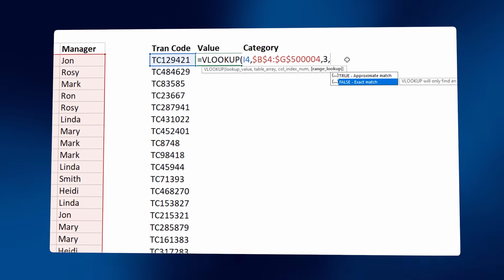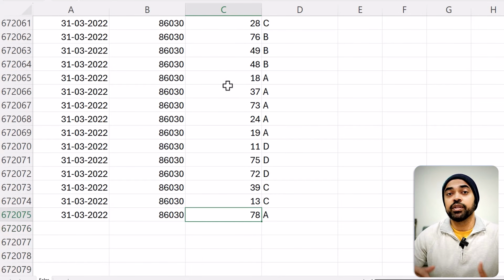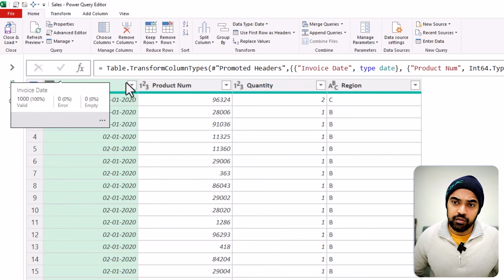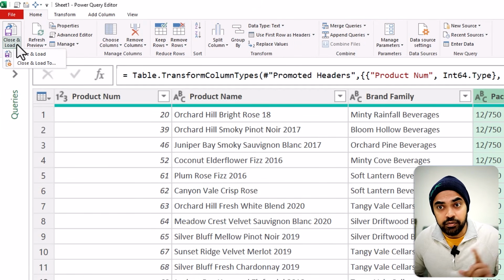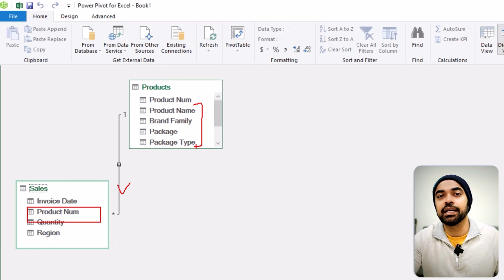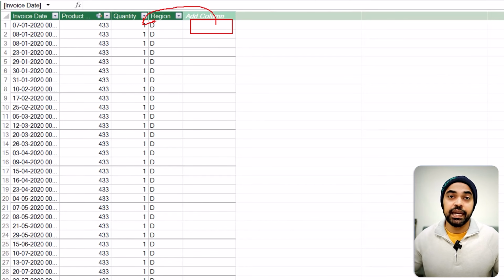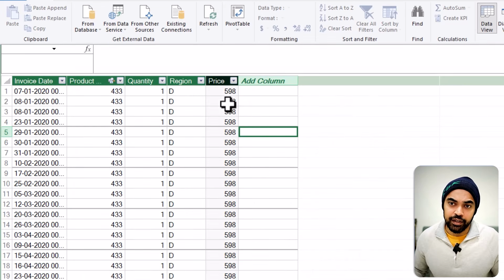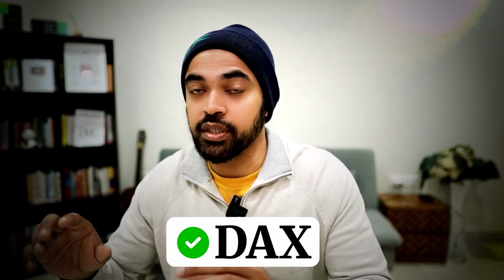Stop Using XLOOKUP for Large Data in Excel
Do you really need XLOOKUP or VLOOKUP anymore?

In this video, I explain why I have started moving away from XLOOKUP and VLOOKUP, especially when working with large datasets. I show how these functions can slow down Excel files and create performance issues as the data grows.

I first show the problem using a large dataset, so you can clearly see where XLOOKUP and VLOOKUP start to struggle. Then, I walk you through a more scalable and reliable approach using Power Query, Power Pivot, and data relationships.

I also cover how to bring values from another table using the RELATED function and create dynamic calculations with a DAX measure using SUMX.

With this approach, you can work with data beyond a million rows, perform more structured and advanced analysis, and manage your Excel file size more efficiently.

If you want faster models, cleaner logic, and Excel files that scale with your data, this video will help you rethink how you use lookups in Excel.

CHAPTERS
00:00 - Intro
01:25 - Part 1
04:00 - Part 2
11:27 - Part 3